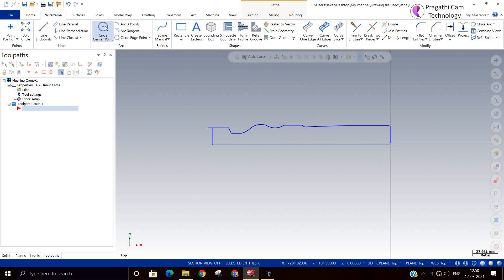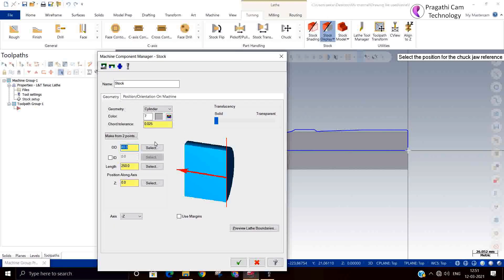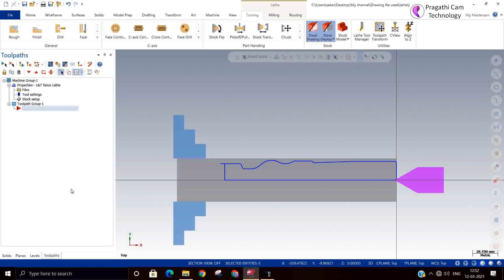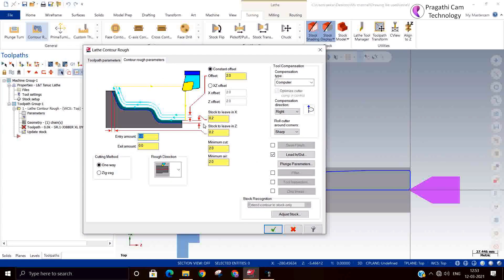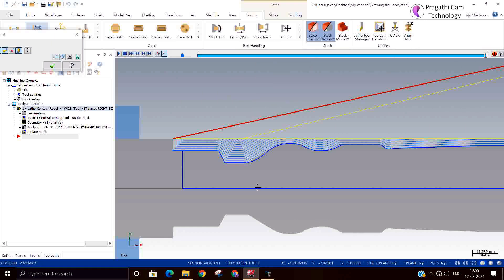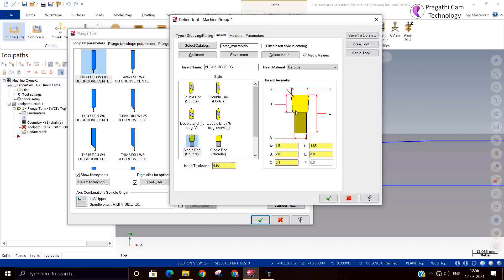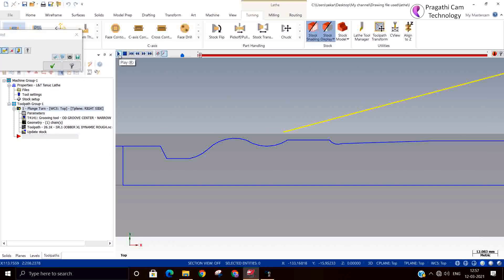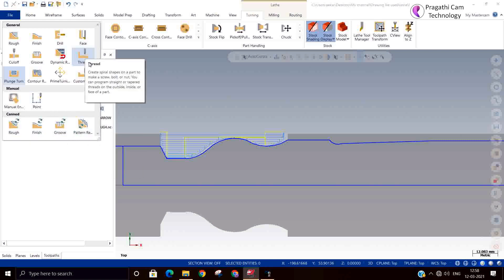Mastercam Lathe Rough Contour and Plunge Turn Tool Path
Hello Everyone,

Plunge Turn Toolpaths
Plunge turn toolpaths are designed for special plunge turn tools only—specifically, the ISCAR plunge and turn inserts. The purpose of the toolpaths is to add lateral movement to groove-style toolpaths. To do this, the plunge turn toolpaths compensate for the change in cutting depth caused by the insert's deflection when transitioning from a plunge move to a lateral move.

To begin creating a plunge turn toolpath, choose Lathe, Turning, General, Plunge for a Lathe machine, or choose Plunge Turn from the General gallery of the Turning tab for a Mill-Turn machine.

Contour Rough Parameters
Use this tab to create a lathe contour rough toolpath. This roughing toolpath is designed to take passes parallel to chained geometry. This toolpath is useful for parts where the initial stock shape is similar to the final part shape, such as using a casting for stock.